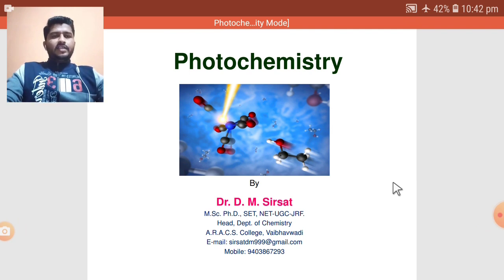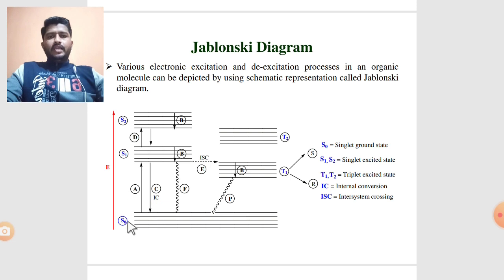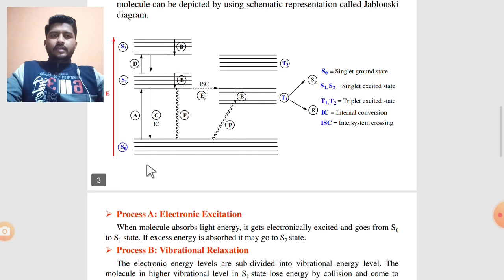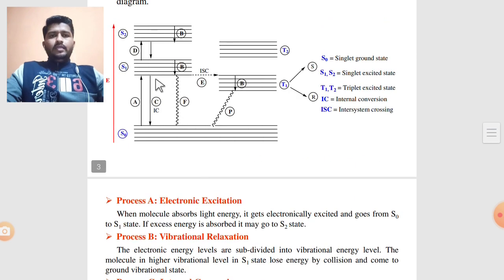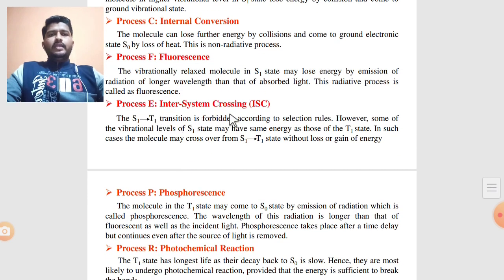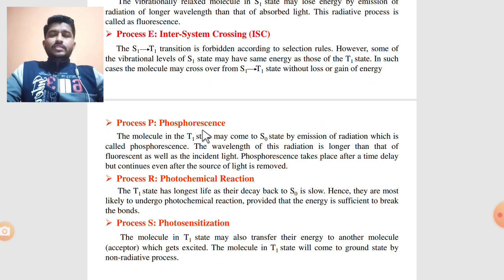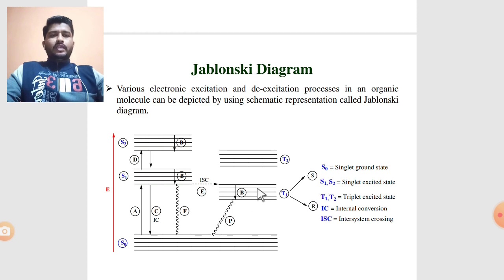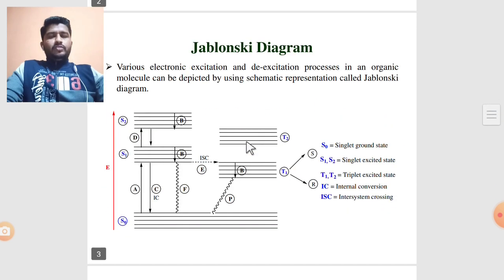Photochemistry Part-II (Jablonski Diagram) by Dr. D. M. Sirsat